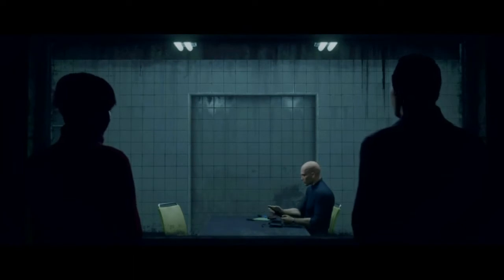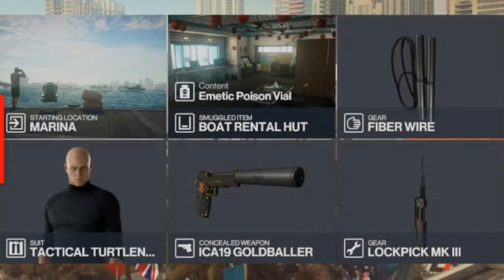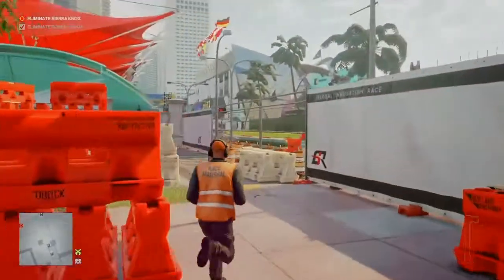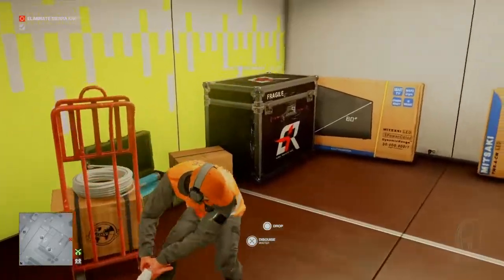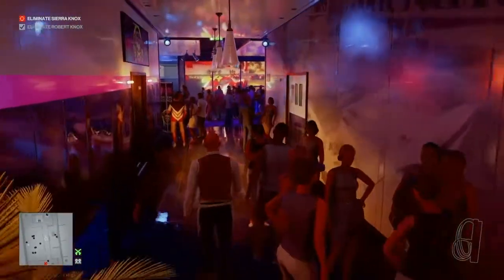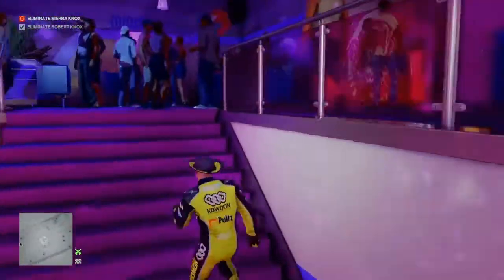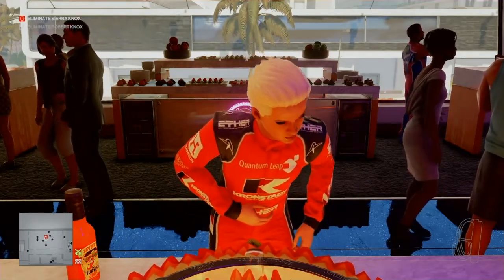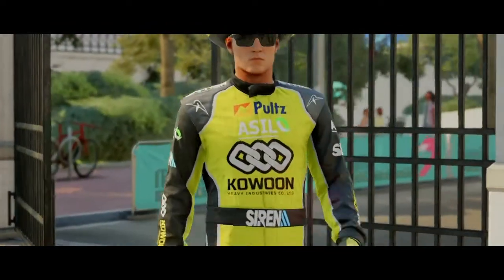HITMAN, Piano Man Challenge, Sierra Knox, Miami